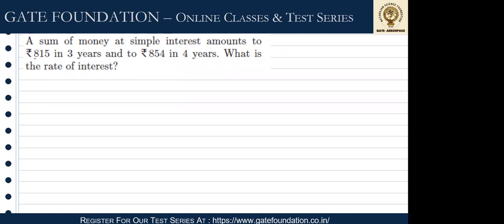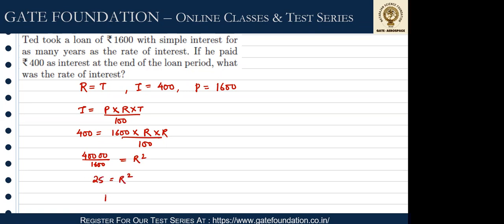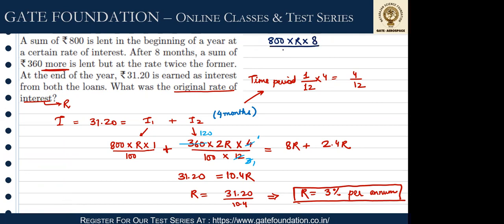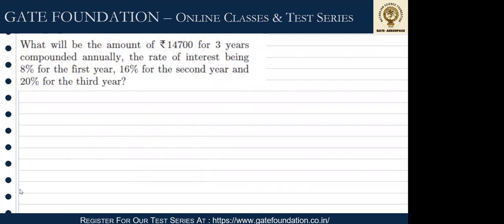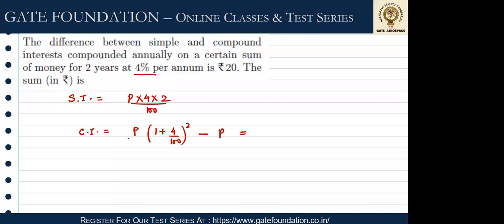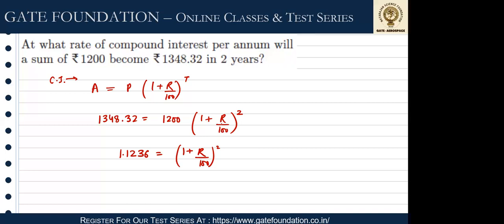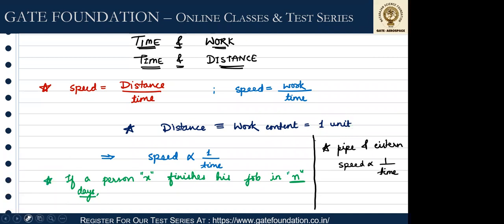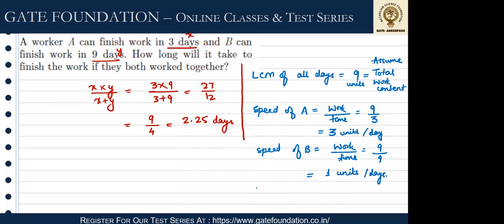General Aptitude | Lecture-9 | Simple and Compound Interest (continued)